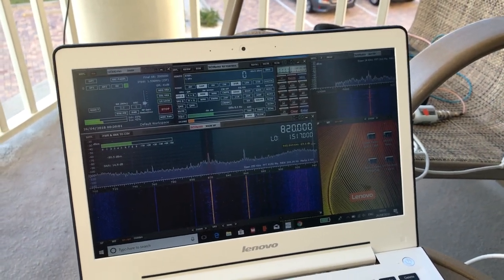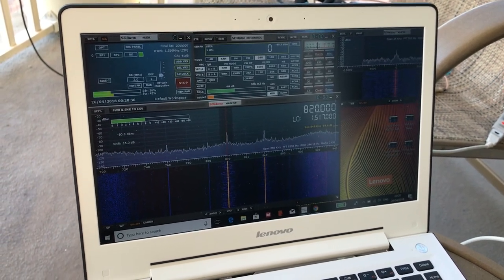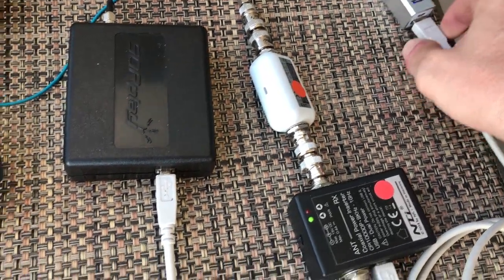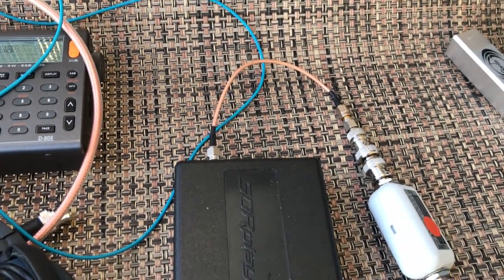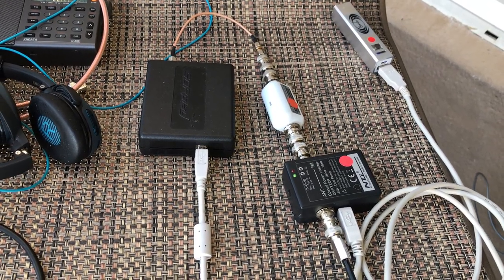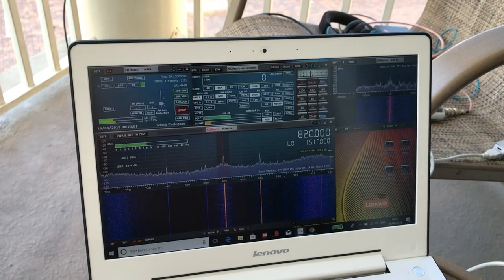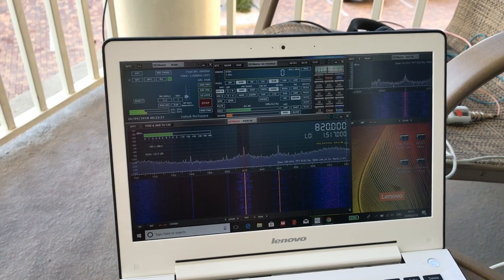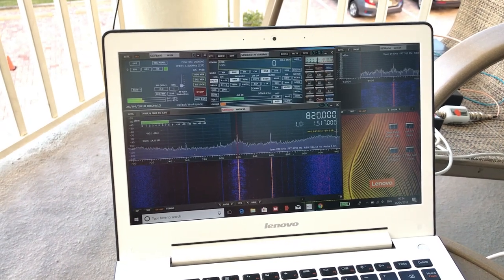My DXing set-up in Florida: SDRPlay RSP1A, Bonito GI300 galvanic isolator & MegActive MA305 antenna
Hi there, here's the low-down on the compact DXing set-up I've brought to Florida. Once again I managed to pack everything such that there were no issues with airport security. This is something which I know worries other DXers when taking equipment abroad that might appear not completely obvious as to it's purpose/